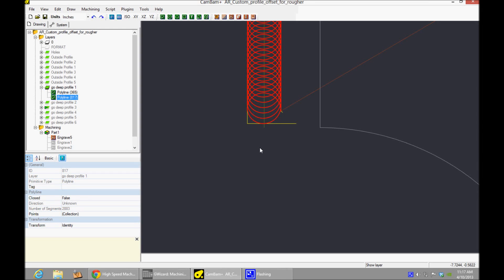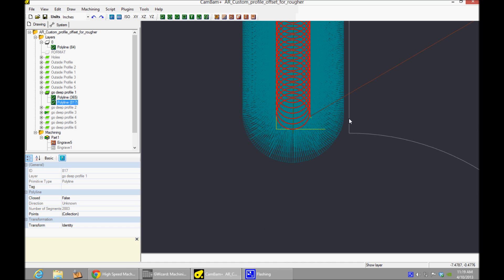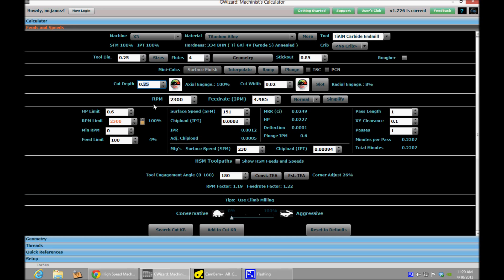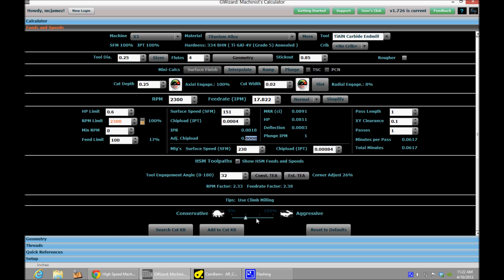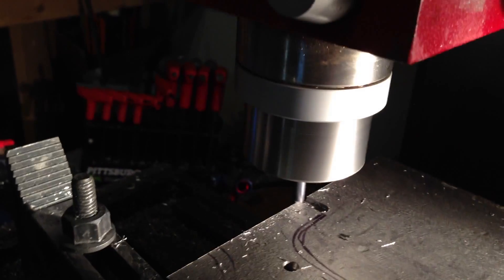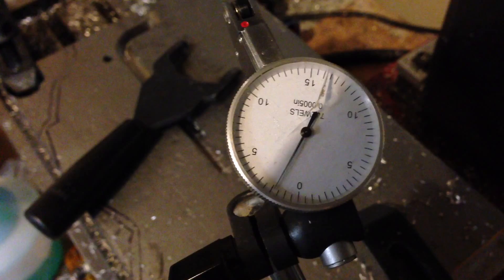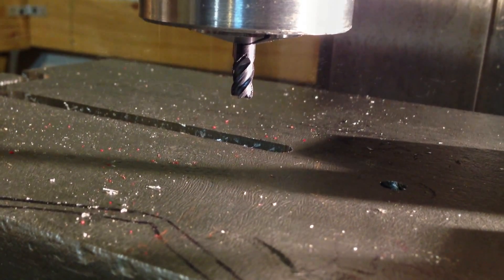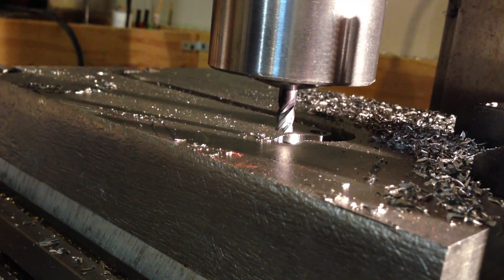Titanium Machining Techniques for Small Mills Part 2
More stuff I've learned while machining 6AL-4V on my X3 Small Mill. In this video I go over techniques in tool path generation for lowering the rigidity requirements of the machine. Next I talk about how to adjust the speeds and feeds to match the tool path. Finally I put those things to the test and mill a slot in 6AL-4V